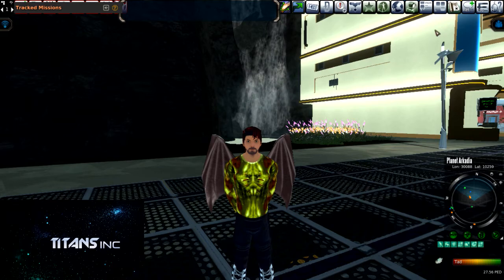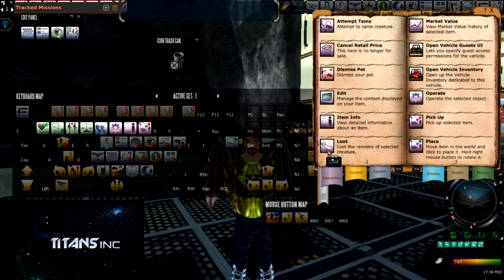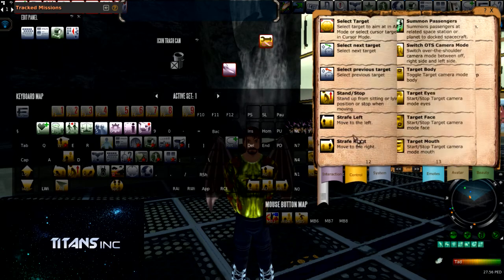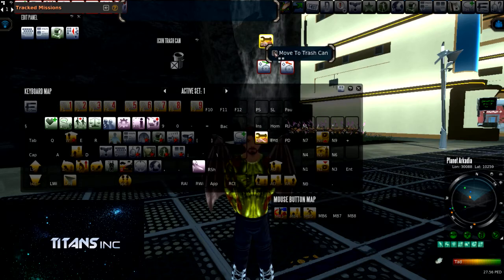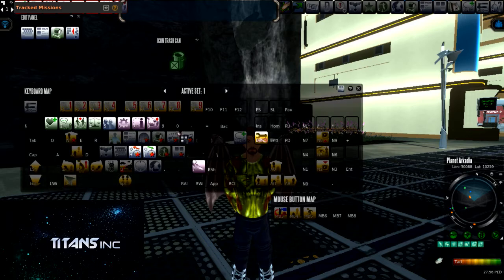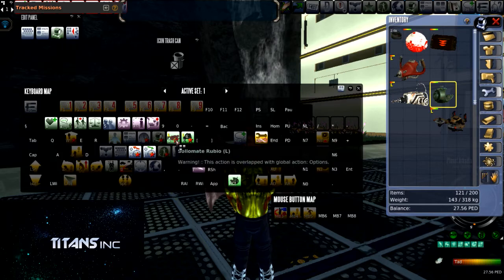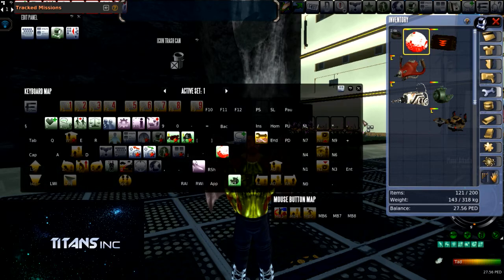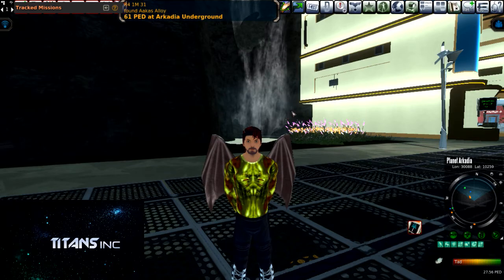Entropia Universe - Guide to Key Mapping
Guide to setting up your hot key and key bindings for Entropia to make playing easier.
Created by Tad.